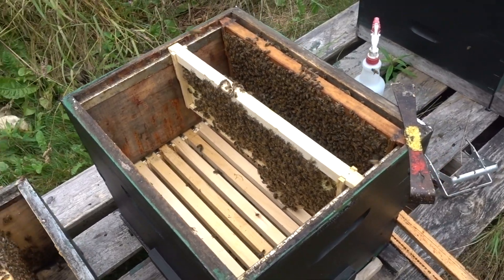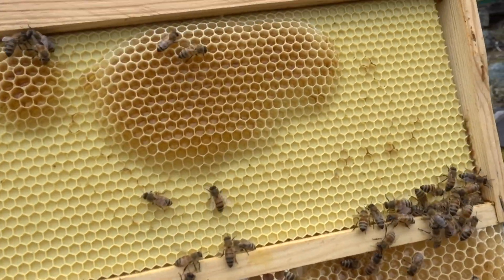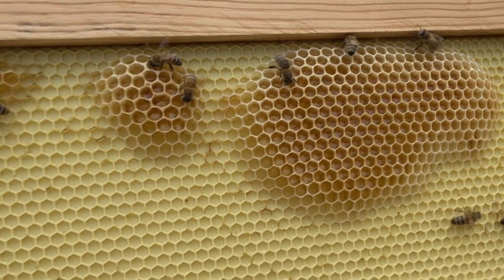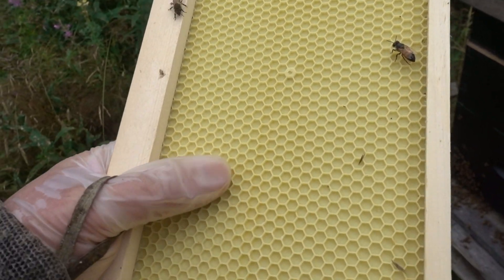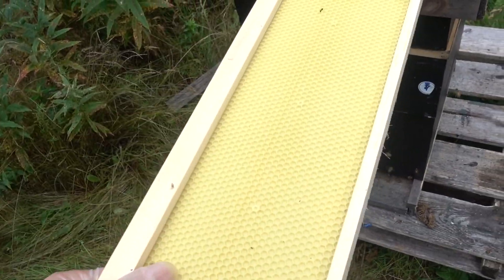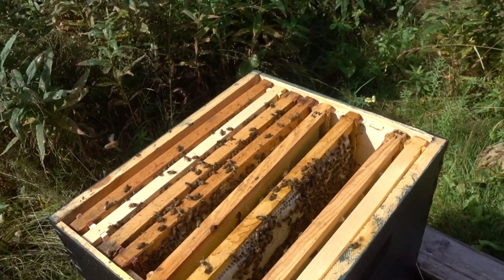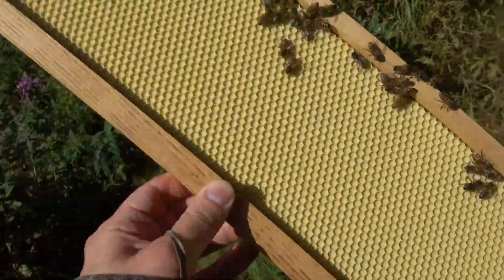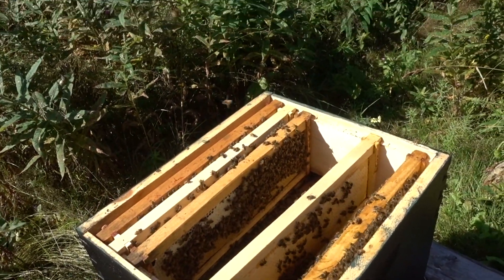When Honey Bees Won't Draw Comb on Plastic Foundation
A sample and some possible solutions to bees not building comb on plastic foundation. More details at the ole blog